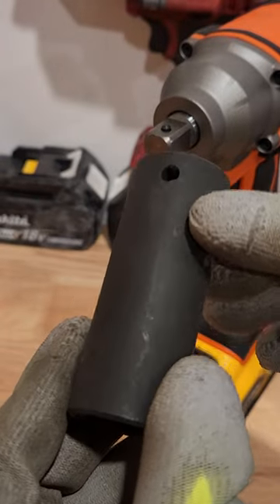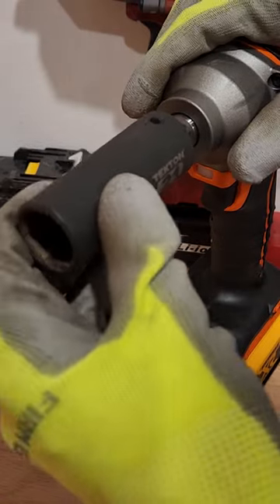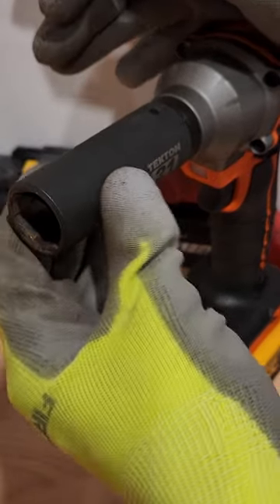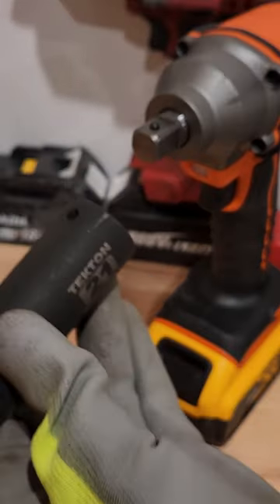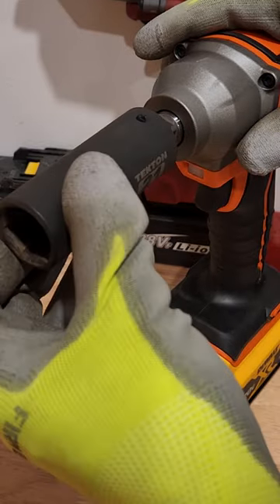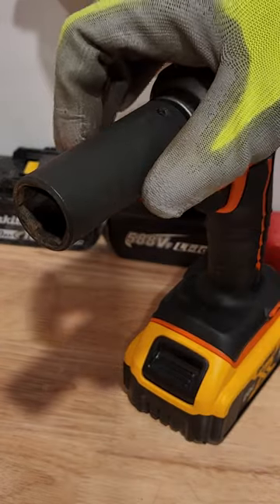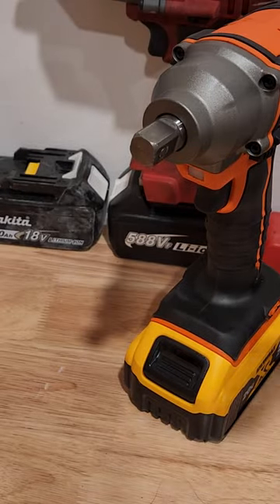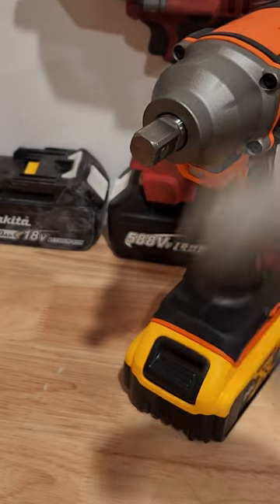Impact Wrench pin detent